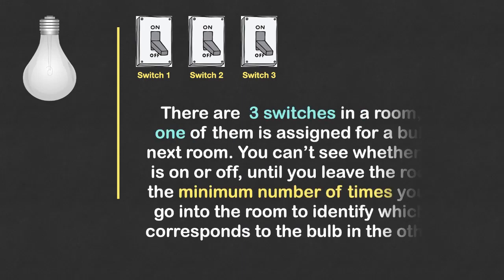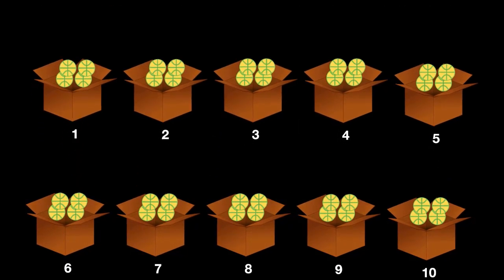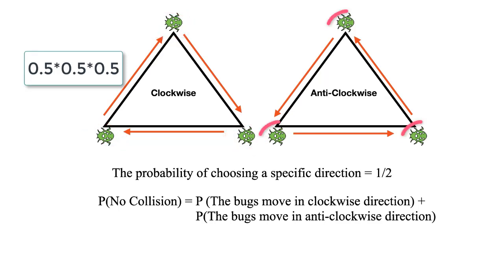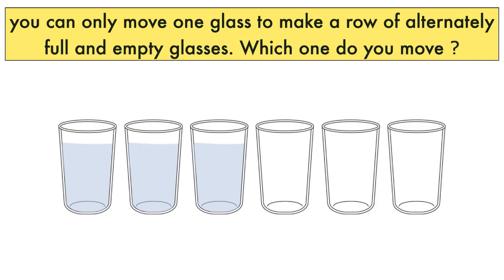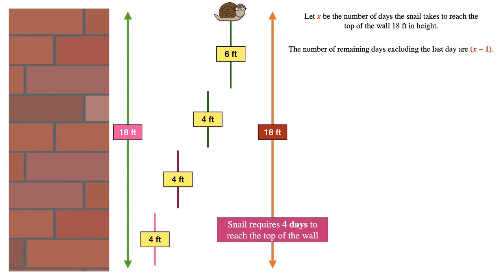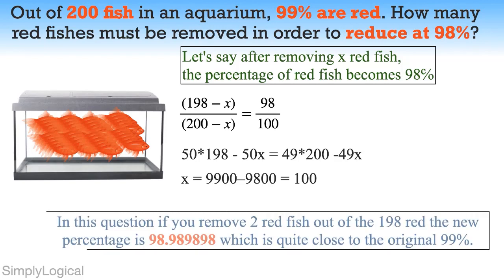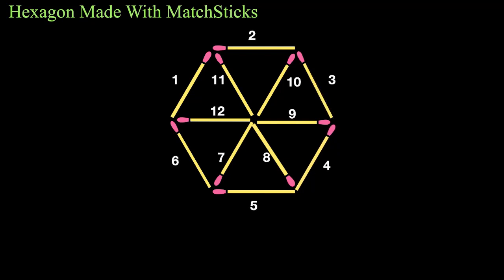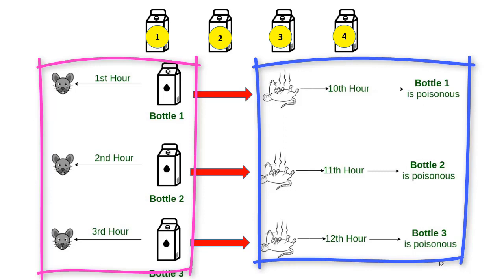10 Interview Puzzles || 10 Interview Riddles || commonly asked interview puzzles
10 Interview Puzzles || 10 Interview Riddles || commonly asked interview puzzles

Interview puzzles are critical thinking problems, much like brain teasers.
Interviewers commonly use these types of puzzle questions to determine a
potential employee’s fit for the company by assessing their ability
to solve complex problems using strategies and higher-order thinking.

In this video, i am presenting 10 such interview puzzles which are commonly asked in interviews. feel free to pause the video after each puzzle and try it yourself before checking the solution. Let everyone know your answer in the comment section.

00:00 - 3 Switches and 1 Bulb Interview Puzzle
03:32 - Boxes with defective Balls Interview Riddle
06:37 - 3 Ants Probability Puzzle | 3 Bugs Probability Puzzle
09:18 - Very Famous Handshake Interview Problem
12:34 - Move One Glass Out Of Box Puzzle
14:25 - Popular Snail Problem - Google/Amazon Interview Puzzle
17:14 - Clever 200 Fishes Math Problem
21:34 - Farmer and 4 Sons Matchstick Puzzle
23:16 - Popular Matchstick Puzzle
25:33 - Rat and Poisonous Puzzle